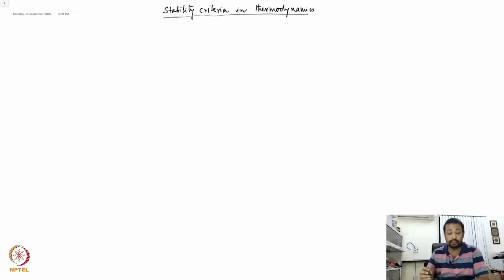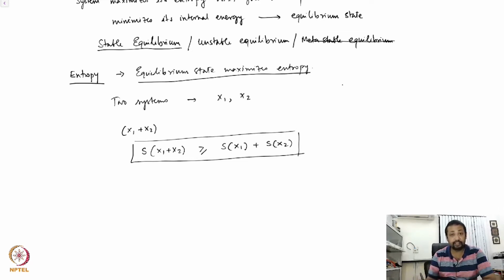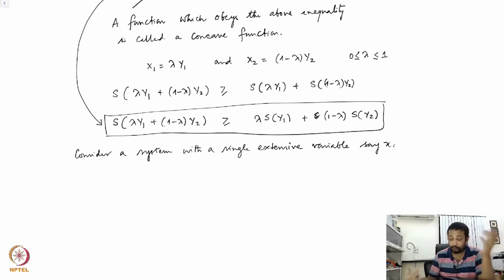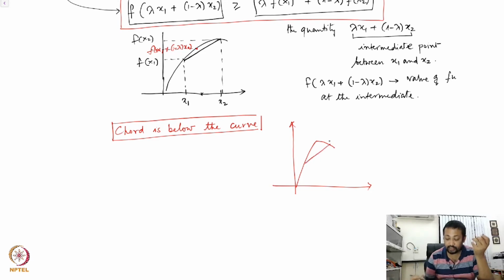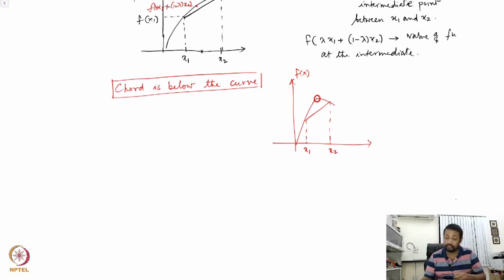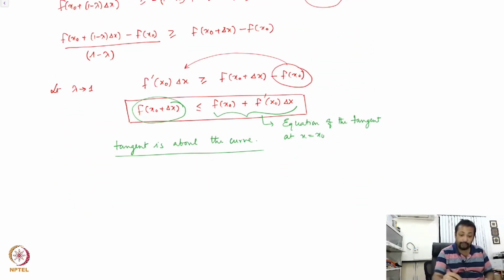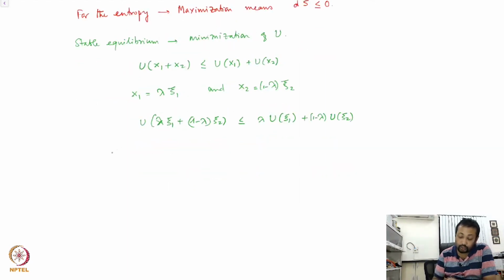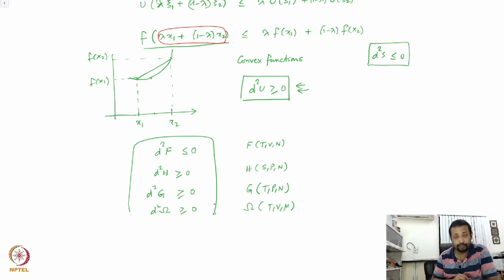Stability of Thermodynamic Potentials